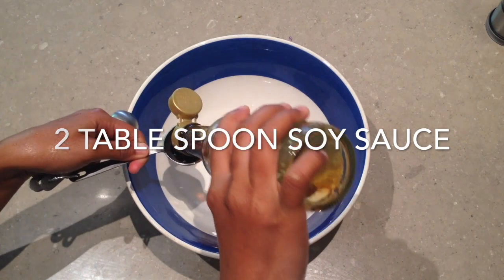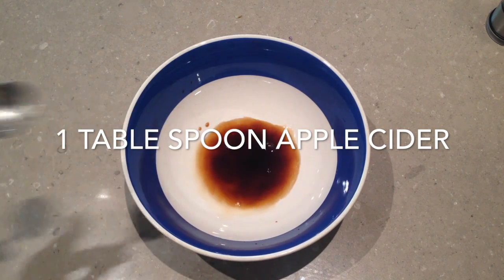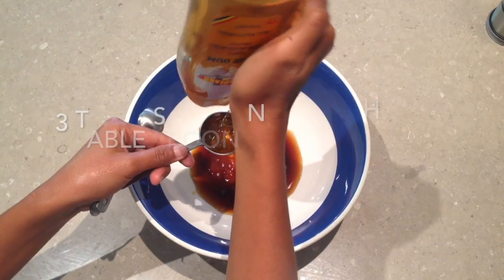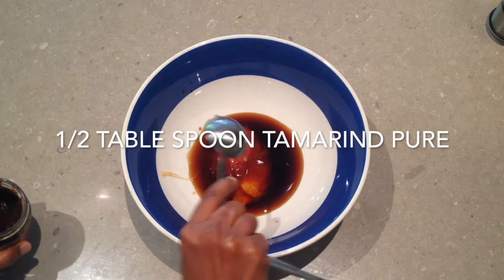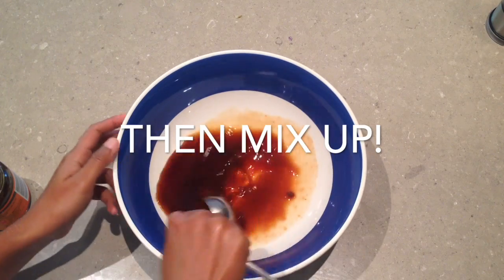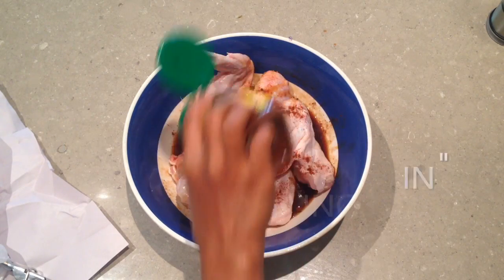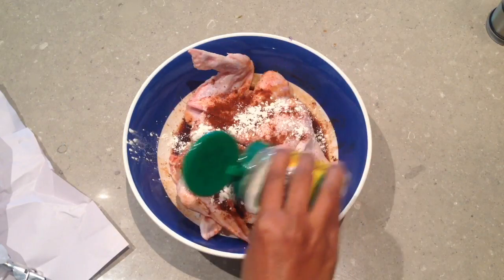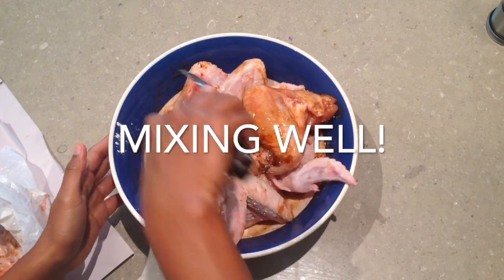Sticky, Rich Tasty Chicken Wings Recipe!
What you need :
1kg chicken wings
olive oil
2 tb spoon soy sauce
1 tb spoon apple cider
3 tb spoon tomato sauce
3 tb spoon natural yoghurt
kecap manis
paprika & garlic powder
kecap manis/ sweet soy sauce